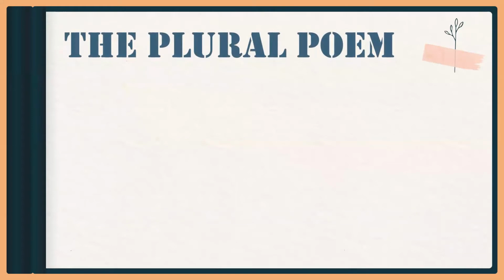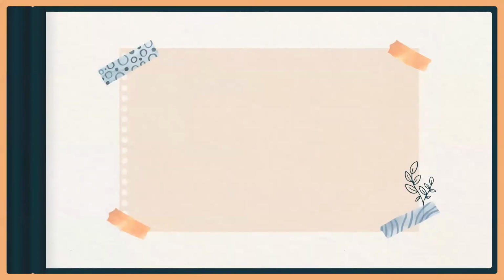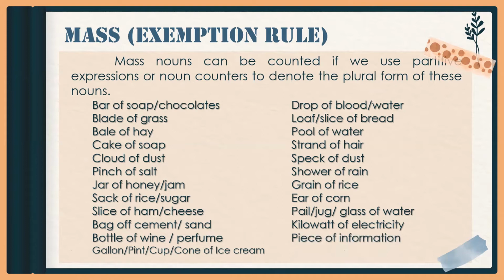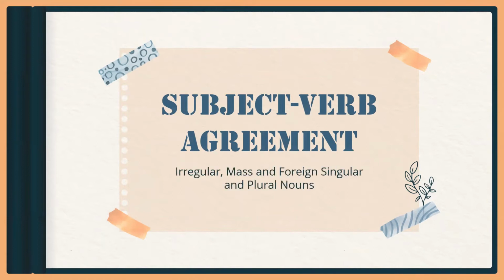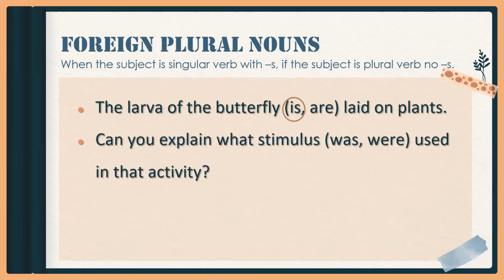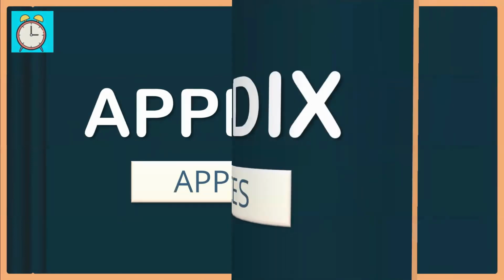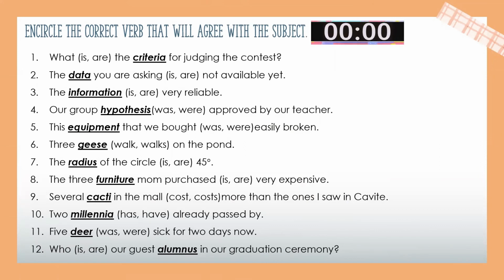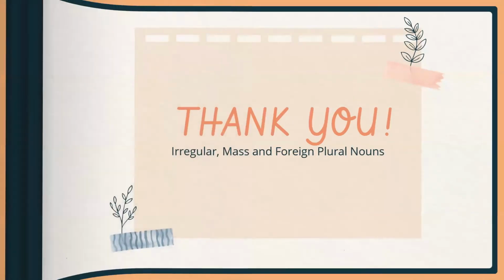G6 Lesson 1.7 Irregular, Mass and Foreign Plural Nouns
The focus of the lesson is to use the irregular, mass and foreign plural nouns in sentences.

This will also help students change singular nouns to plural nouns.

BACKGROUND MUSIC
Background Music for Presentations and Videos | 10 min